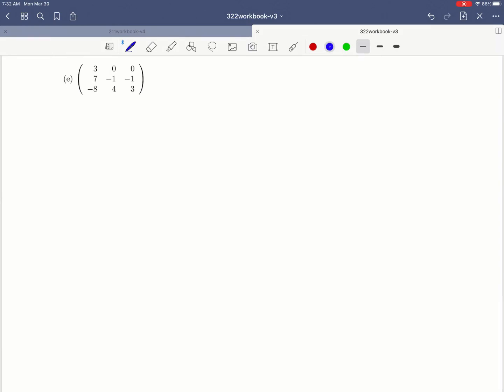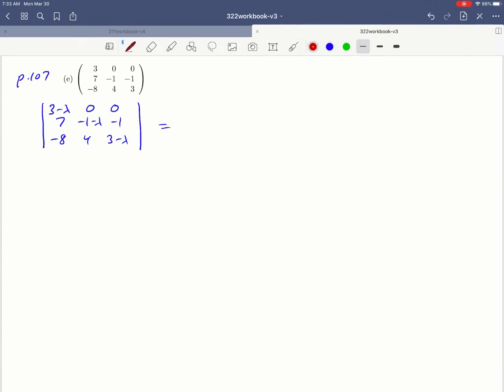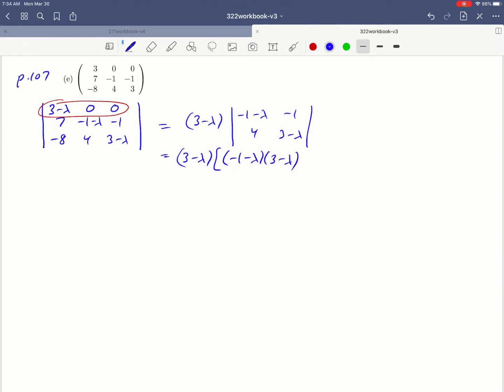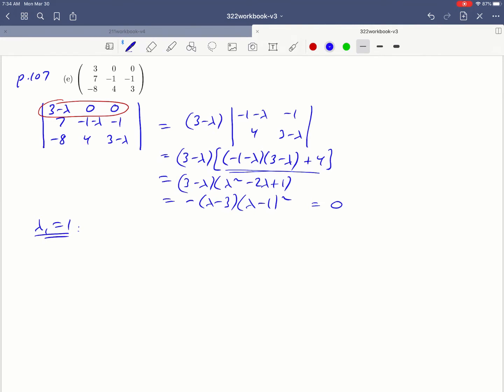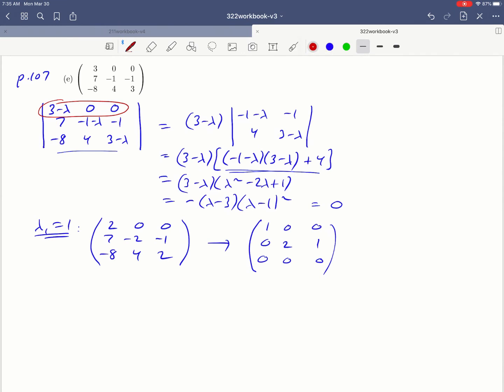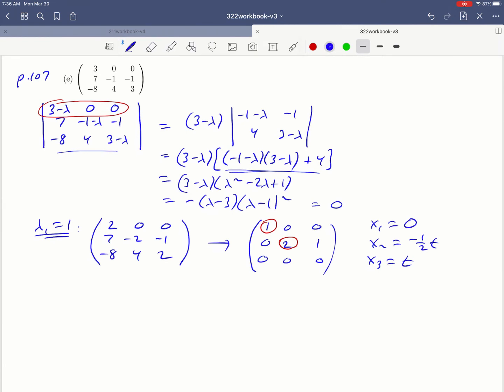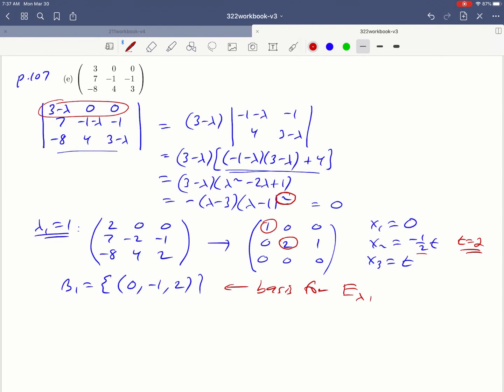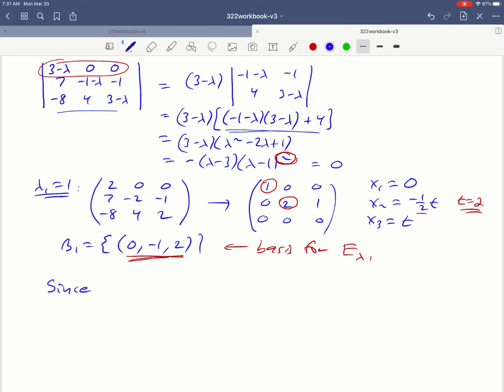Math 322 Section 5.2 Exercise 1e